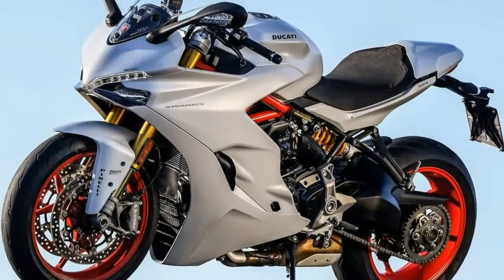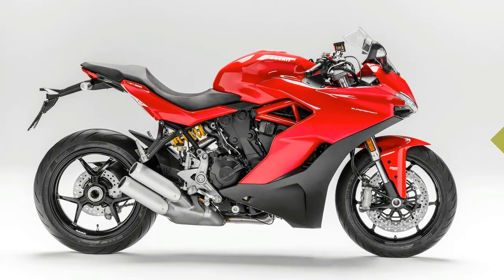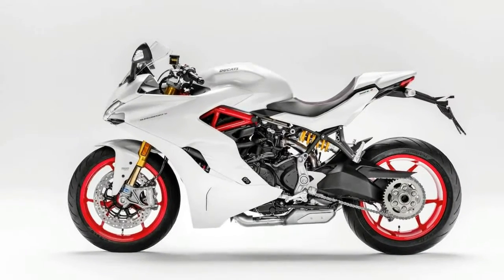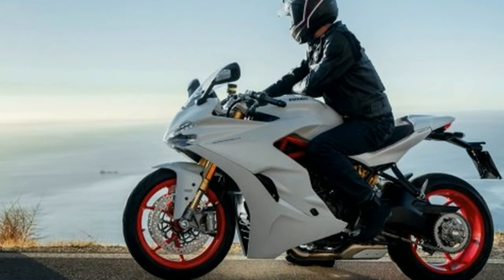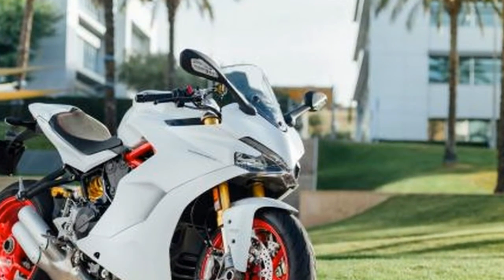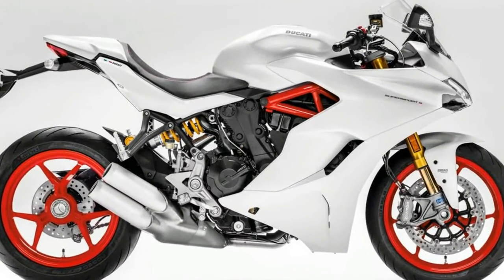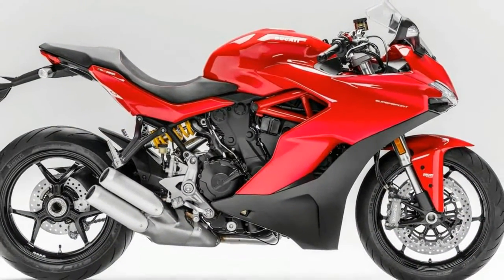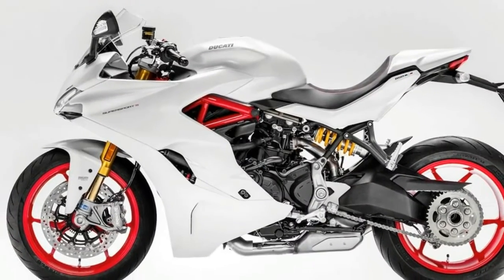HOT NEWS!!!2017 Ducati SuperSport S Price & Spec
HOT NEWS!!!2017 Ducati SuperSport S Price & Spec - The Ducati 1299 Panigale makes a claimed 205bhp, even the diminutive but mighty 959 Panigale makes a claimed 157bhp. That’s great for some riders, but for others it’s a turn-off.

██████ GET DAILY UPDATES! NOW! ██████